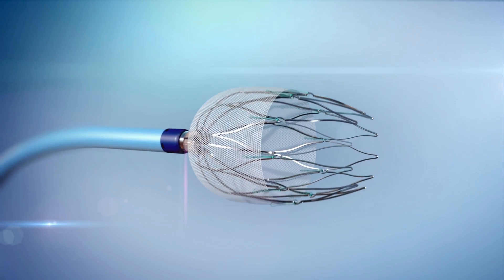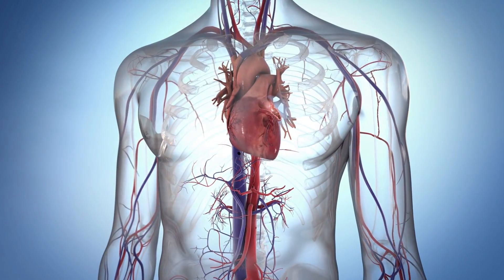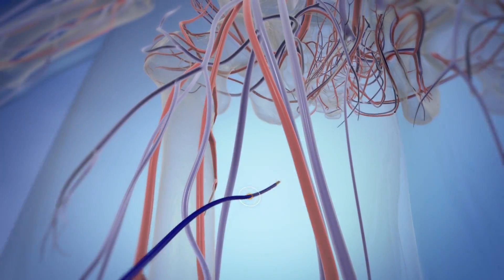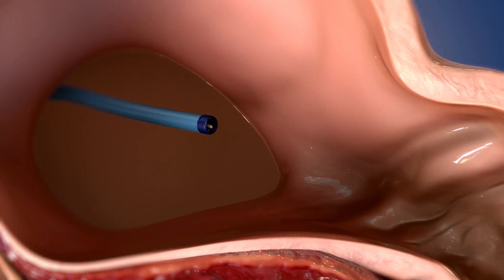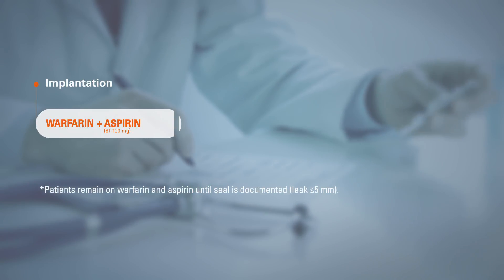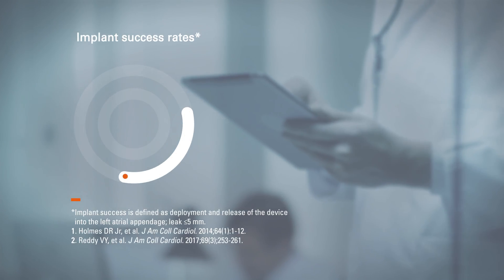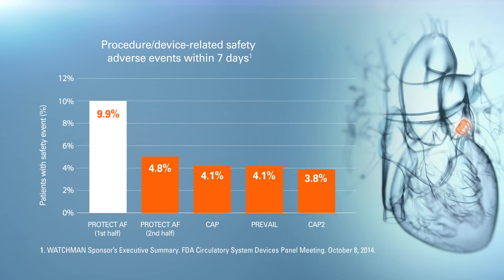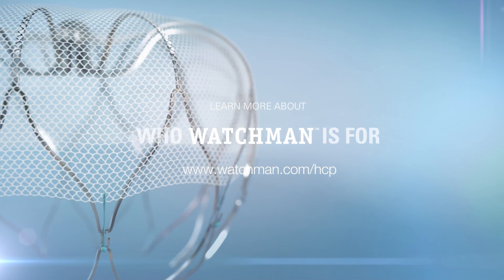WATCHMAN Implantation Technique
Animation of the WATCHMAN LAAC Device implant.

SH-481006-AA